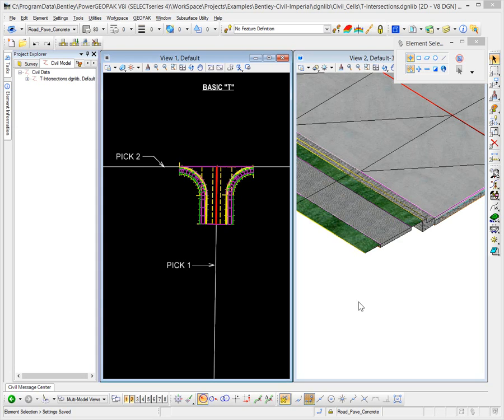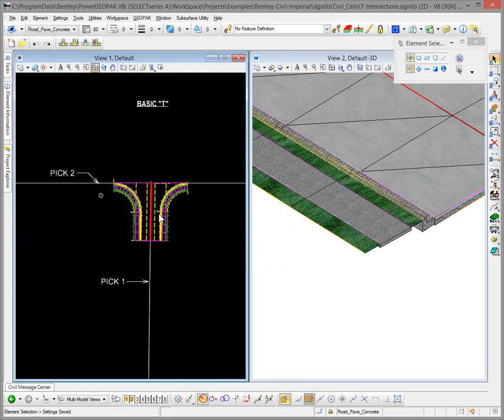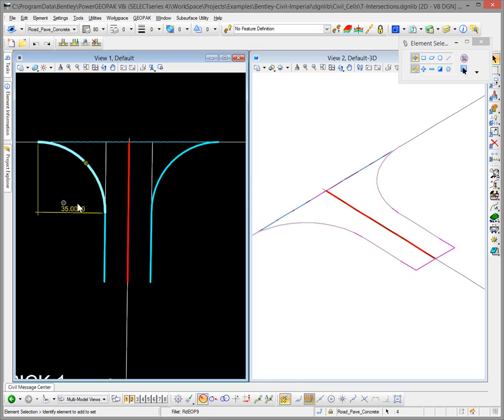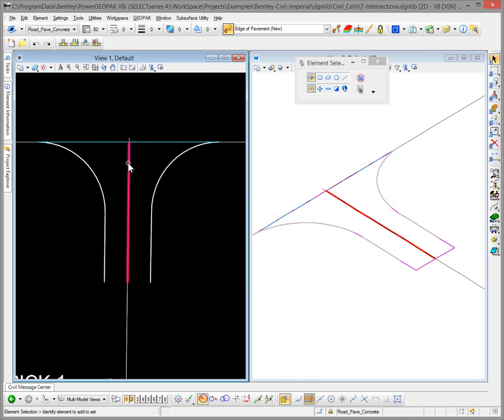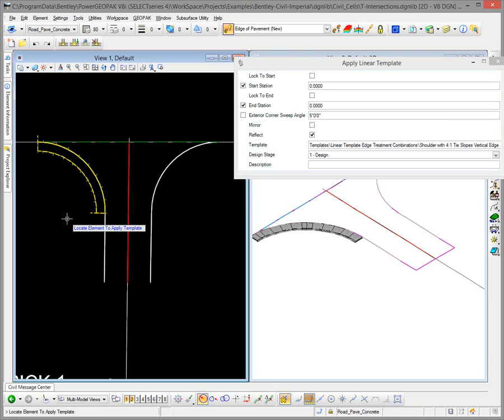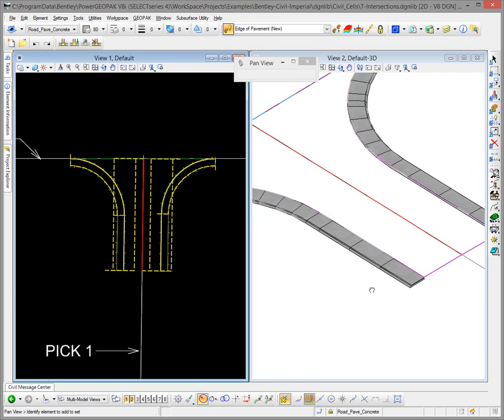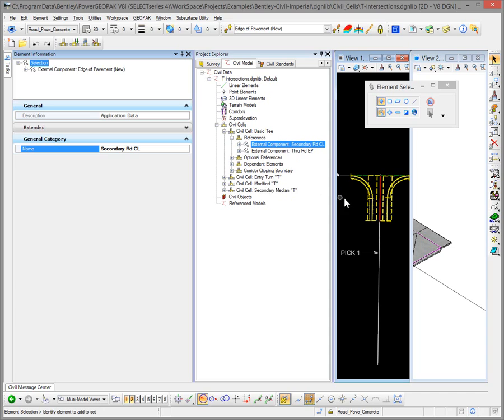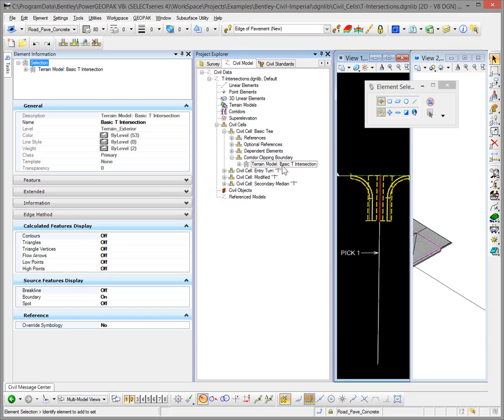Modify a Delivered Civil Cell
This video will demonstrate how to modify a delivered civil cell to meet the required standards of a company or agency.